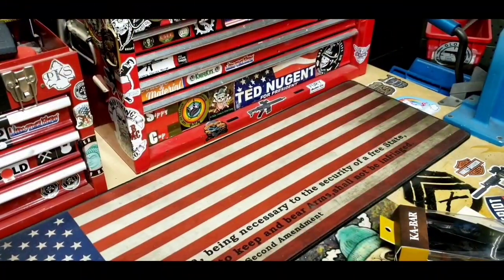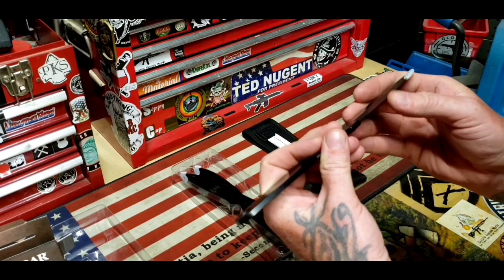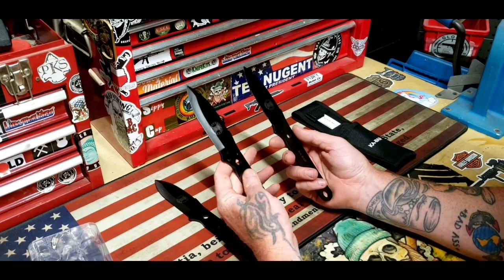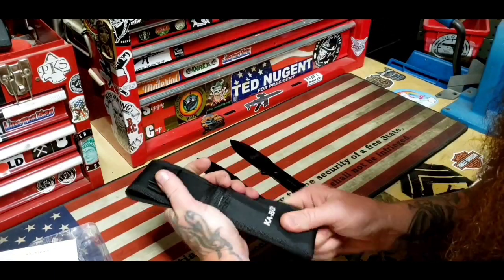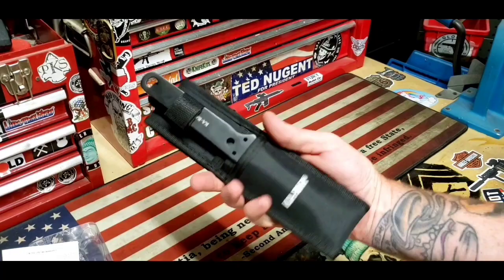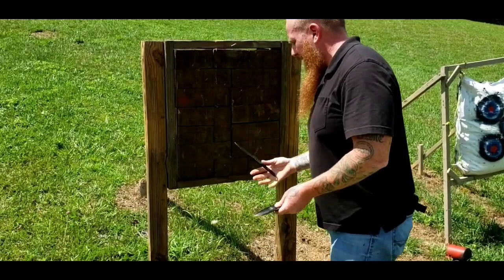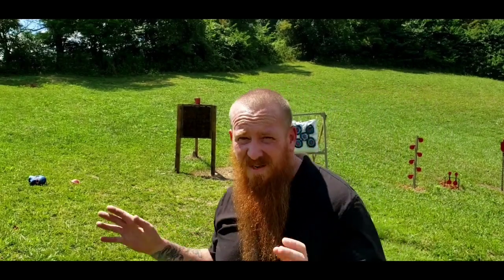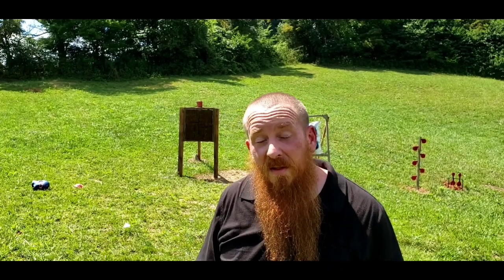Ka-Bar Throwing Knife Set ( Don't Buy Until You Watch )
use code SOS for regular priced items